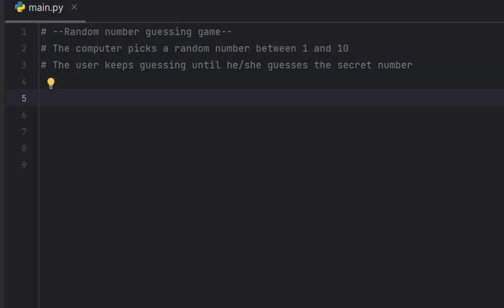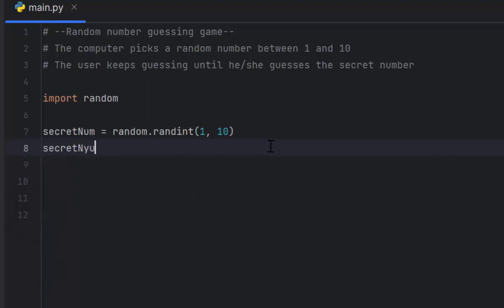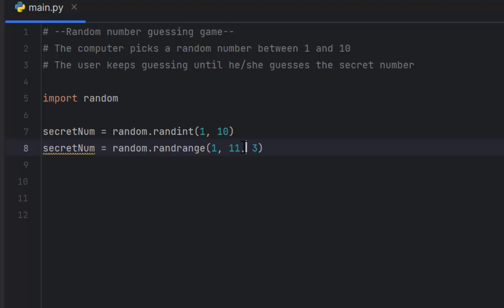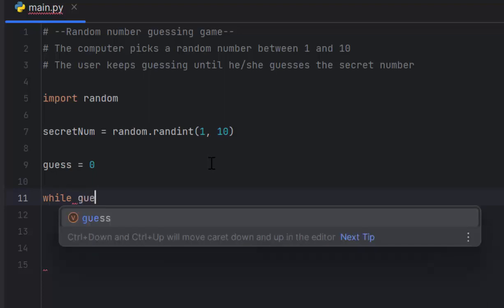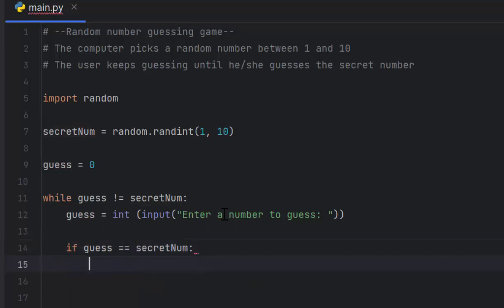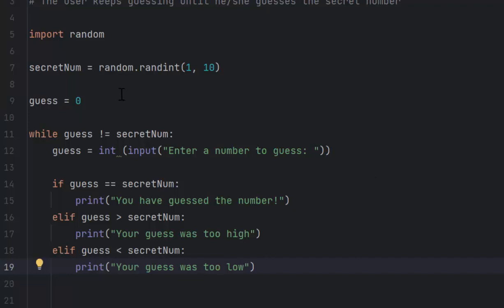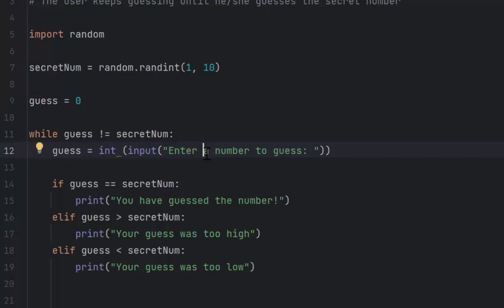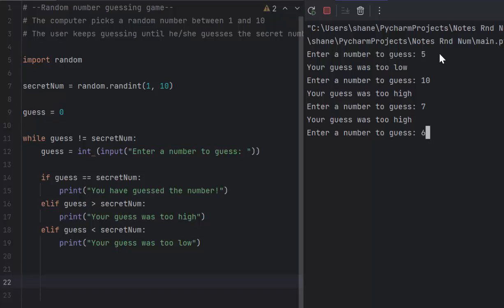Python While Loops and Random Numbers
In this video we take a look at how to generate a random number within a specific range while also talking about the difference between randint and randrange which is part of the random library. It doesn't stop there as while loops are also discussed and gone over in detail.